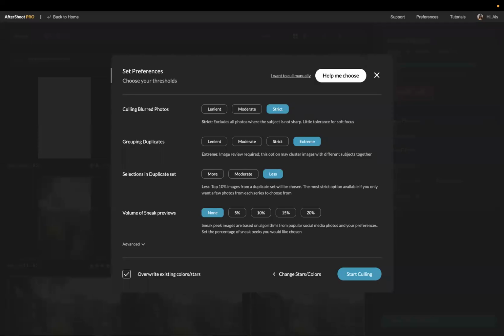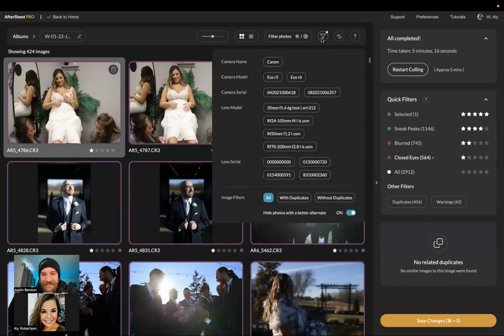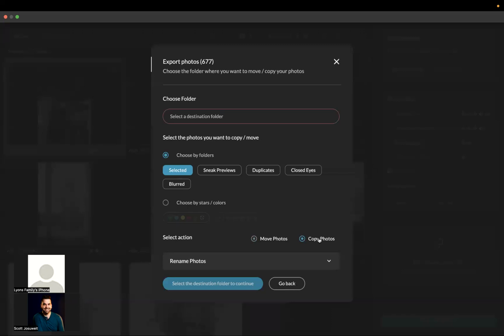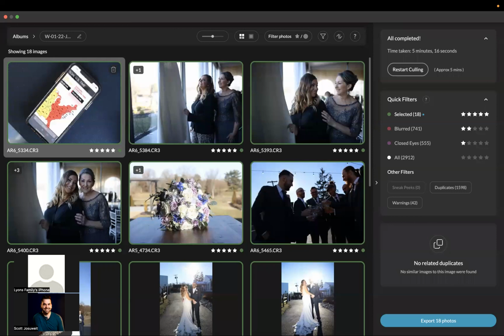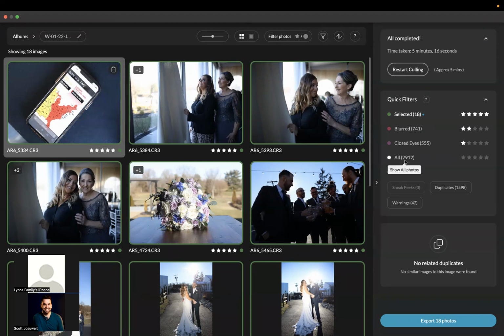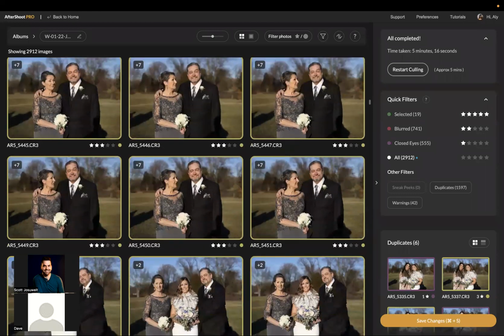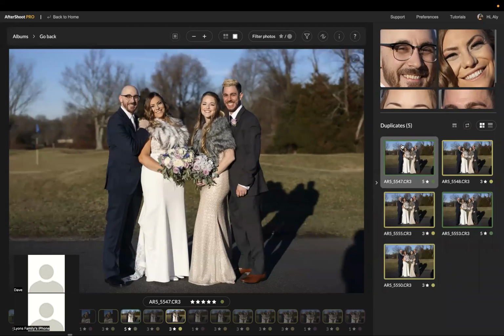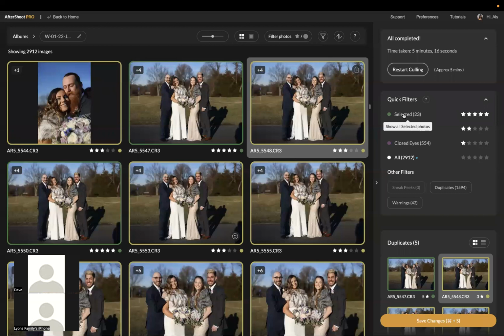Aftershoot Workflow Demo